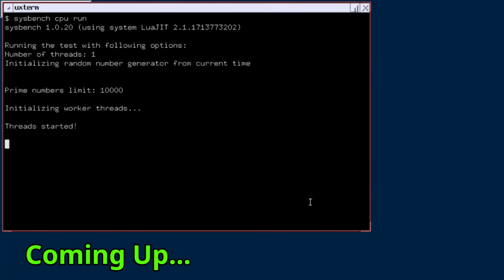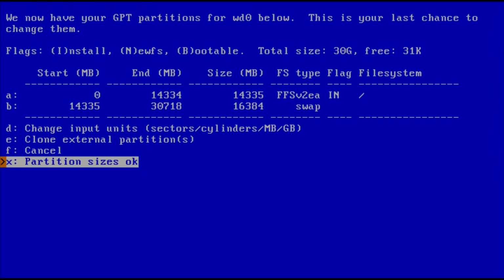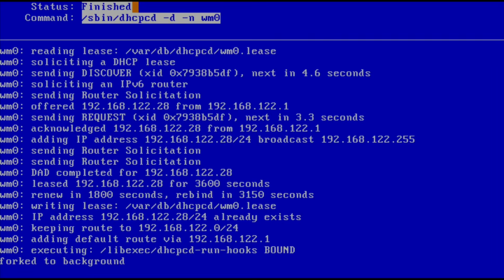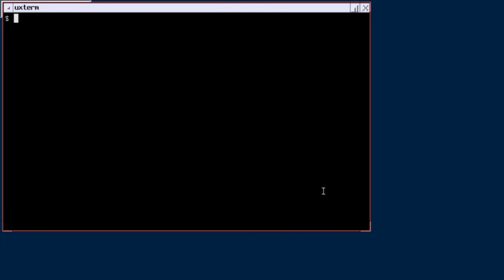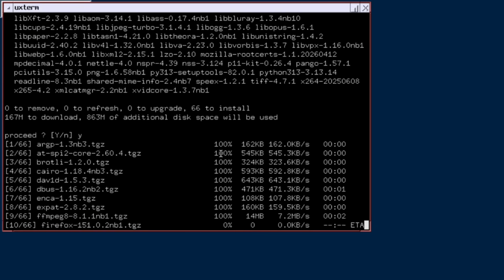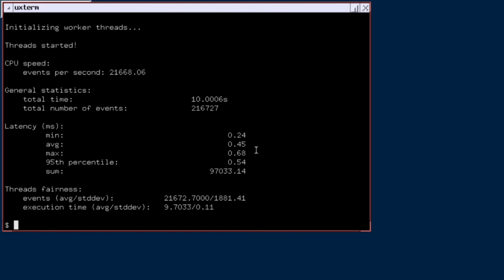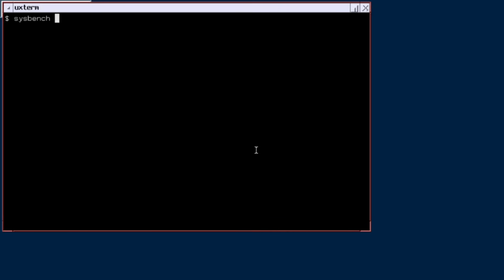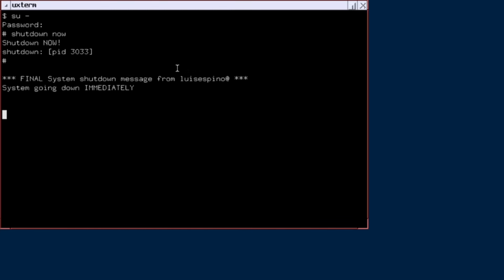NetBSD 11 Is Finally Here! Installing and Benchmarking This Powerful Unix System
A new BSD release arrives with big promises, but does it really deliver? 🔥 In this video, we install NetBSD 11 from scratch and test its real performance with CPU, memory, storage, and multitasking benchmarks. We also configure the system, install essential packages, run Firefox, and analyze resource usage. Discover how this Unix-based operating system performs in real-world conditions.

🕒 Video Chapters:
00:00 NetBSD 11 Introduction and What We Will Test
00:20 Official Download and Supported Architectures
00:50 Full NetBSD 11 Installation Process
03:20 First Boot, Network Setup and XDM Configuration
04:40 Installing pkgin, Fastfetch, Sysbench and Firefox
05:20 CPU, Memory and System Performance Benchmarks
07:10 Storage Tests and Firefox Memory Usage
08:40 Final Results and NetBSD 11 Conclusion